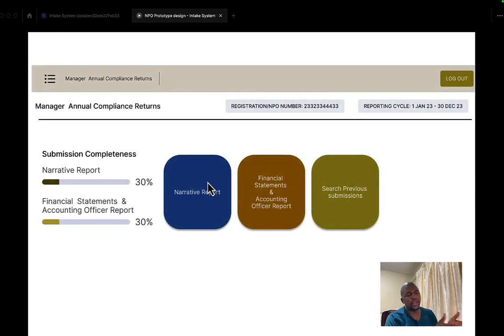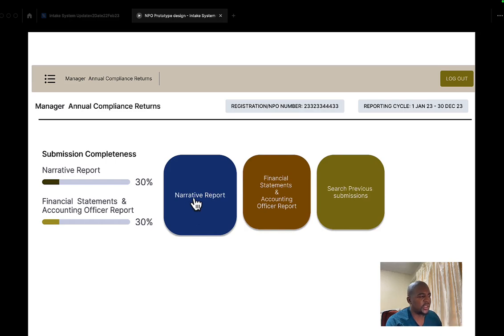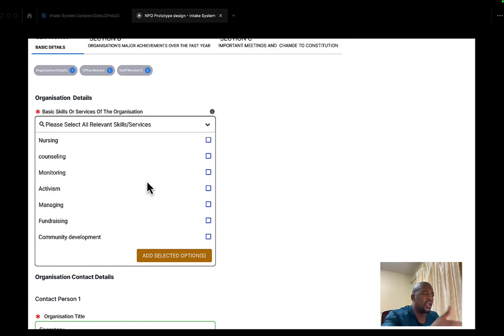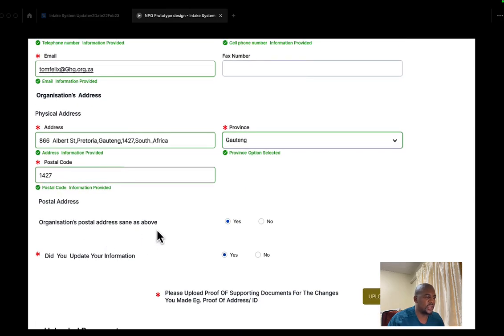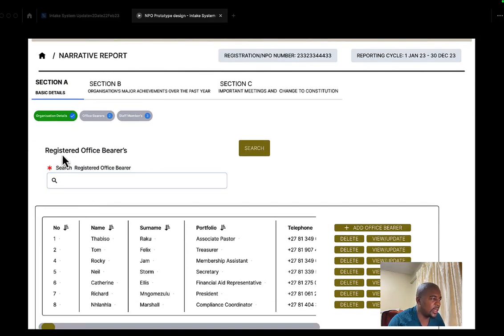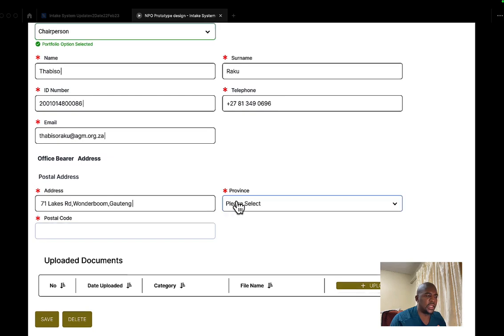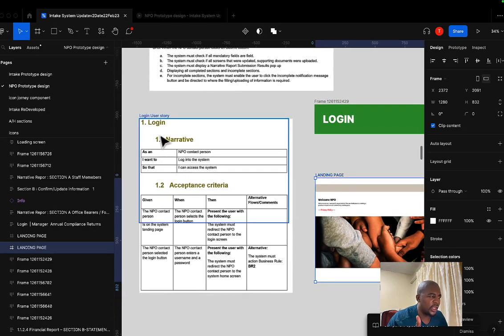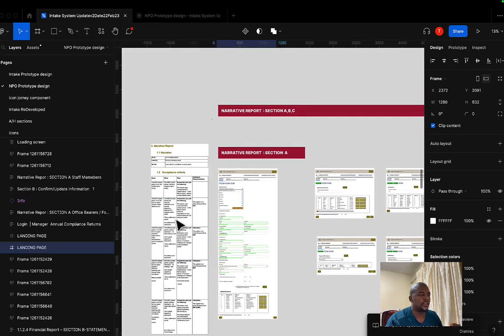Portfolio Project: Non Profit Organisation Compliance Solution Figma Prototype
This is a personal  conceptual   solution project for my portfolio
Artefacts produced
Wireframes
User-stories
User flow
Acceptance criteria
Business rules